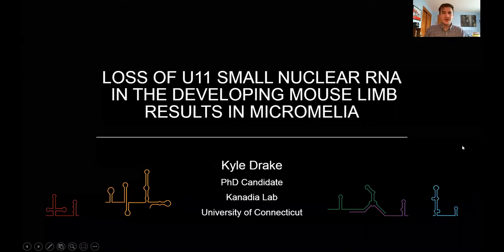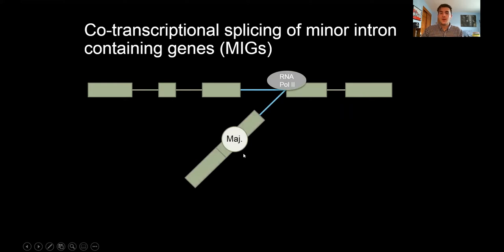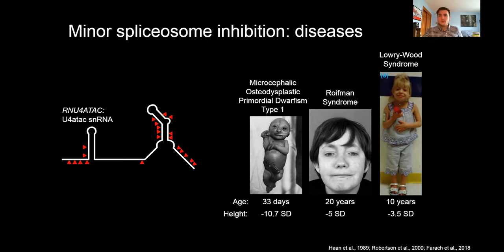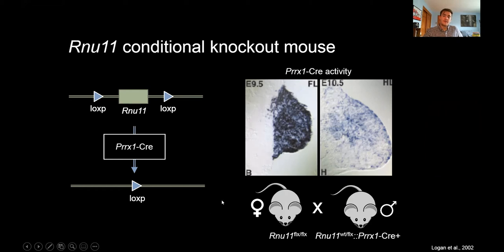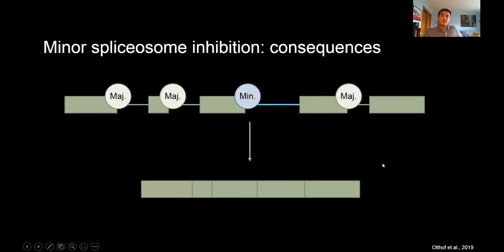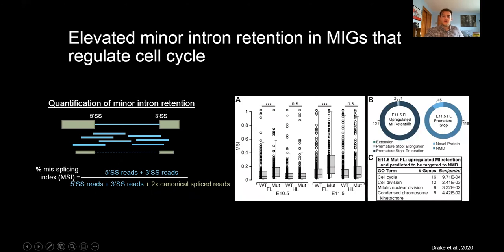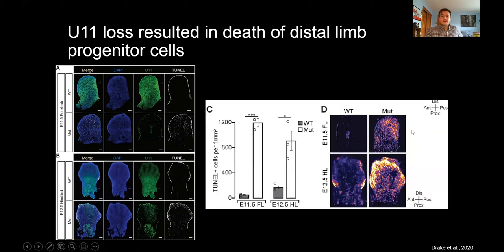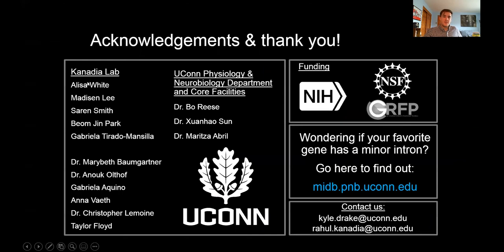Development presents... Kyle Drake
On Wednesday 11 November we held our second Development presents... webinar, which featured three talks on modelling human developmental disorders in model organisms.

Here, Kyle Drake (a PhD student in Rahul Kanadia’s lab at the University of Connecticut) discussed the link between the minor spliceosome and micromelia.

Kyle's paper is part of our Special Issue on The Origins and Mechanisms of Developmental Disorders, guest edited by Sally Dunwoodie and John Wallingford (who chairs the Q&A session after the talk). Check out the Special Issue here: